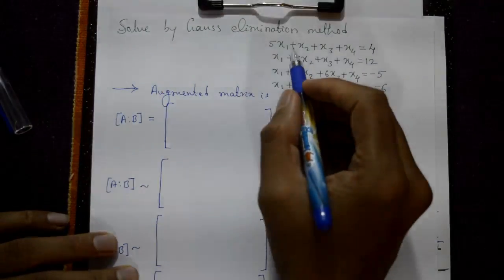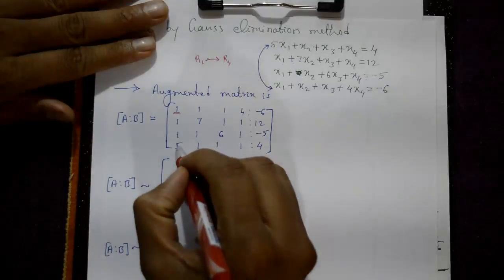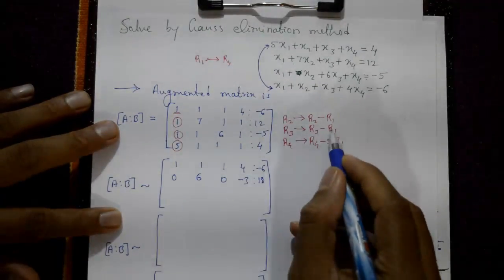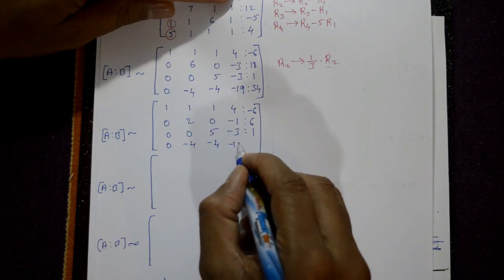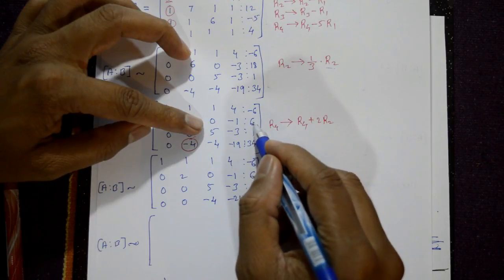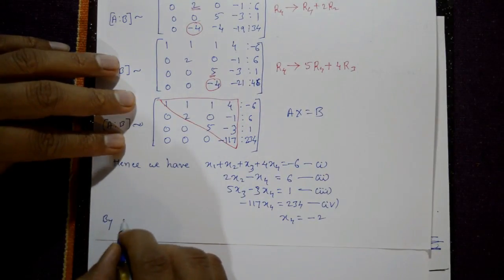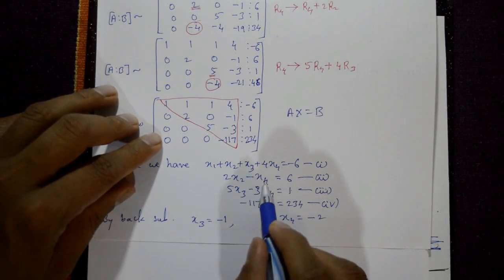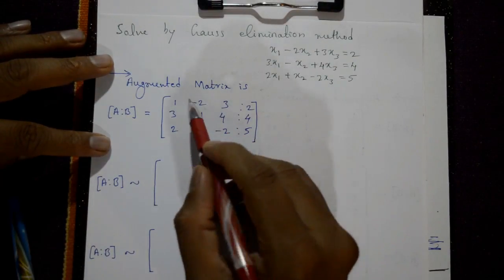Gauss Elimination Method Examples 2 || 15MATDIP41 (PART-6) || 17MAT11 (PART-7)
In this video explaining second example of Gauss Elimination . This examples very easy and any one can understand. using row operation to solve the problems and find the upper triangular matrix.